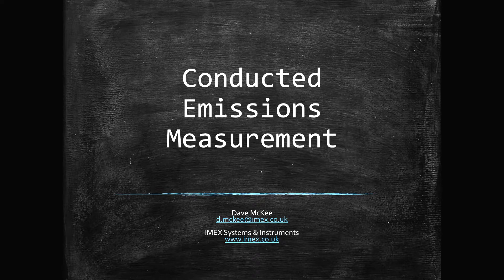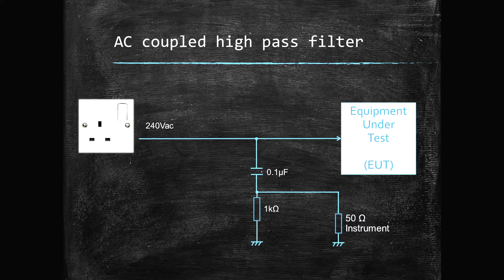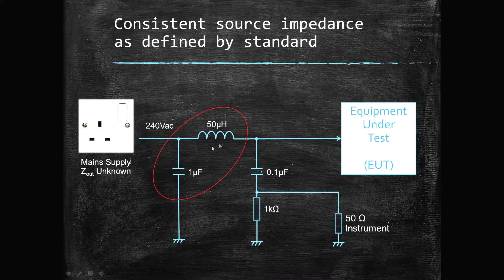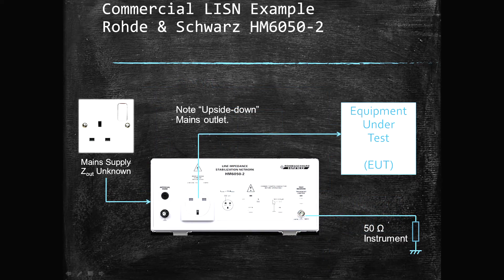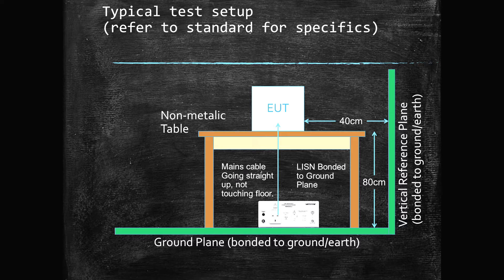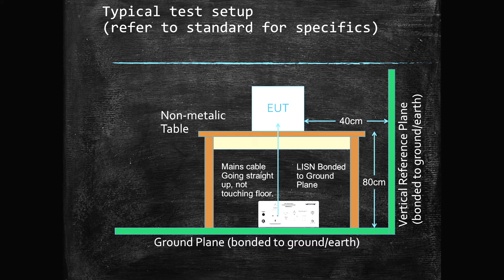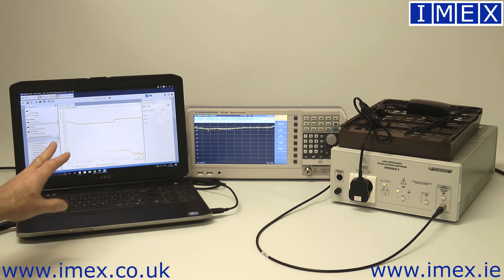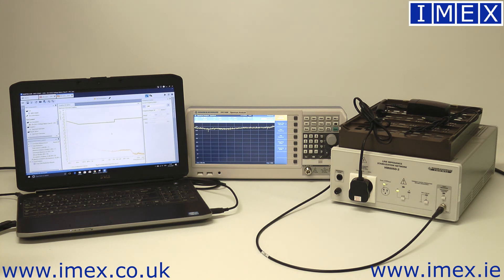EMC Lab - Pre-compliance Conducted Emissions Measurement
A quick overview of the setup required for conducted emissions measurements. Fundamentals of a LISN discussed as well as a practical comparison of scope FFT, Spectrum Analyzer and EMC receiver for making these measurements.